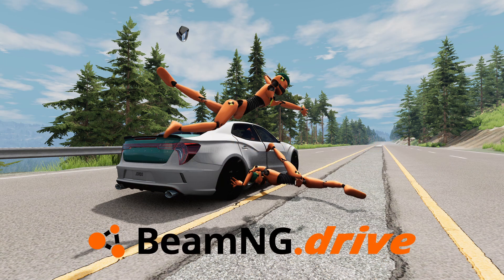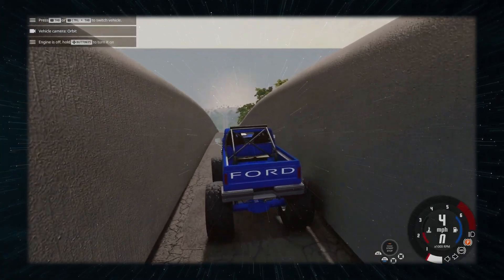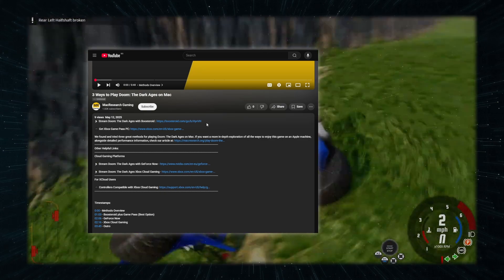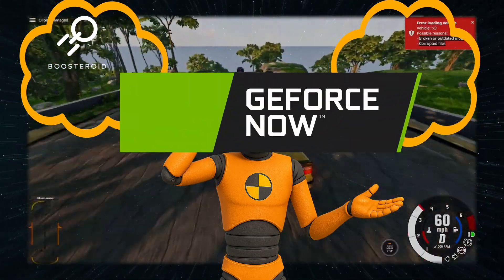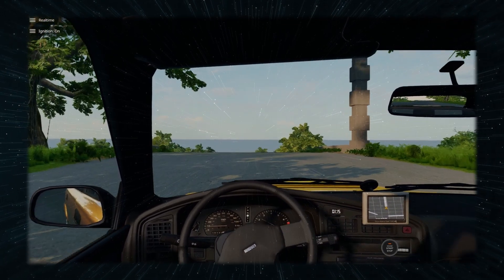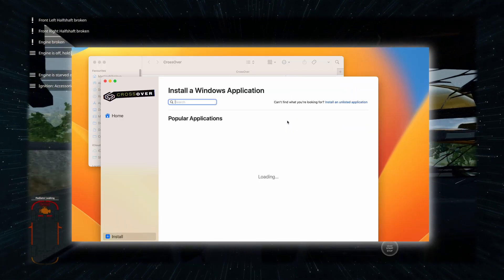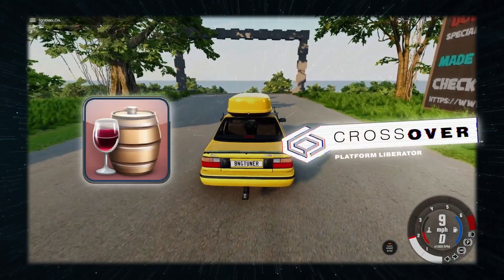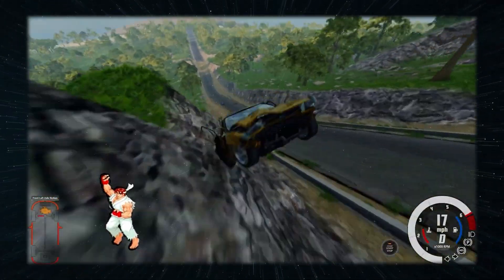Play BeamNG on Mac in 2026 - 4 Ways That Get the Job Done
We checked and confirmed that the information in this video is still valid as of 2026. For smaller updates on the ways to play BeamNG on Mac, we recommend visiting our web article through this

We extensively tested various workaround methods to play BeamNG on Mac to figure out which ones work, which don't, and which methods provide the best experience. Some of the solutions we attempted to use for this game are CrossOver, Kegworks, Whisky, Parallels, and we also checked a number of cloud gaming services like Boosteroid, GFN, and XCloud.
Out of all of them, four options worked best for us, and now we'll tell you about how to use them, what performance to expect, and how to get the best experience possible with each one.

For more detailed instructions on how to play BeamNG.drive on your MacBook, check out the following

*Where you can get BeamNG:*

*How-to Guides:*

TIMESTAMPS

00:00 - Choosing the Best Method
00:44 - Method 1 (Our Recommended Method)
01:42 - Method 2
02:37 - Method 3
03:40 - Method 4
04:27 - Final Thoughts

This does not affect the price you pay or the opinions we share. Any sponsorships are clearly disclosed at the top of this description and within the video. We do not accept paid promotions or charge developers for coverage - everything we recommend is based on actual testing and results.